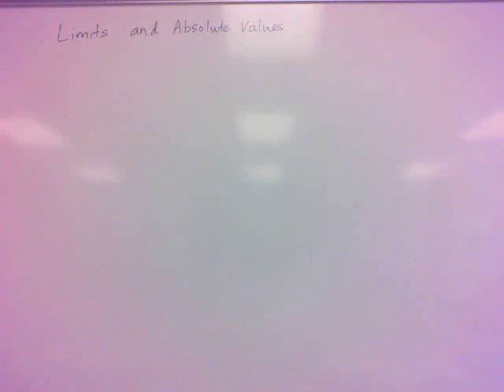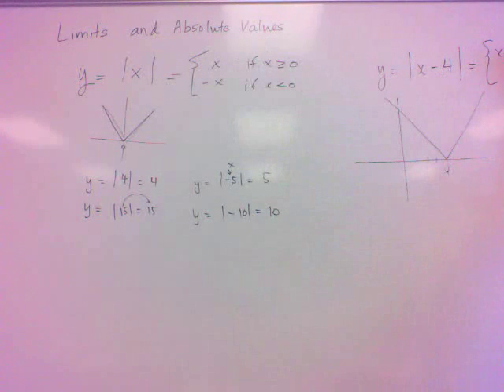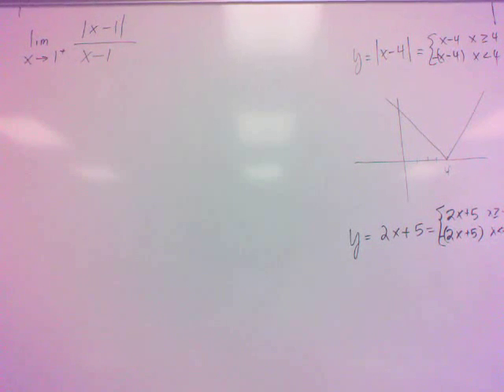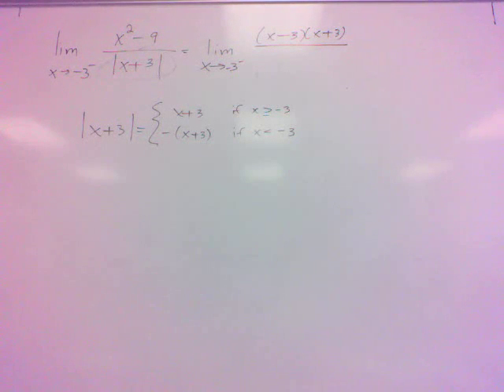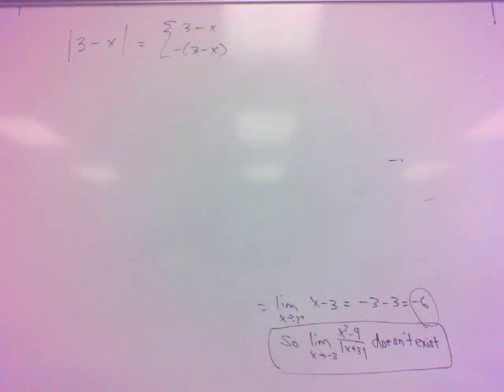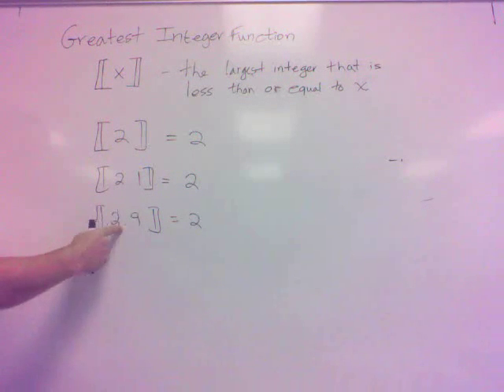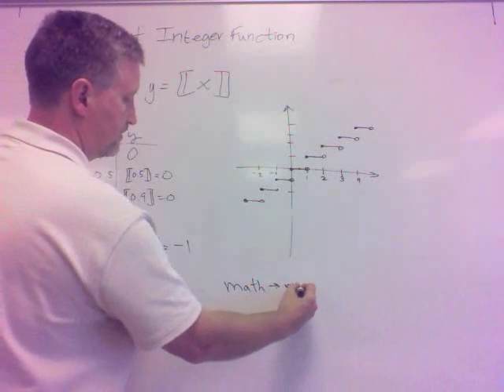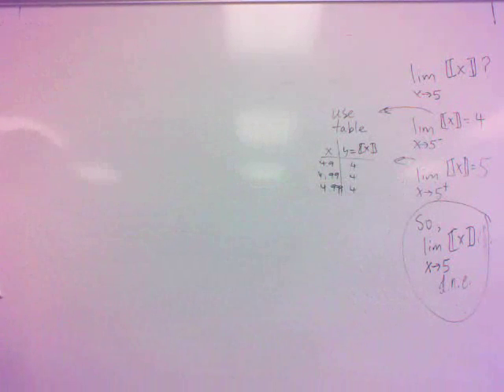261 Section 1.6(d) - Limits, Absolute Value, & Greatest Integer